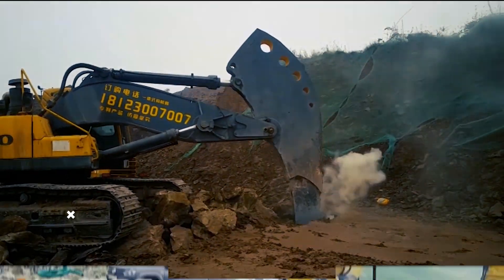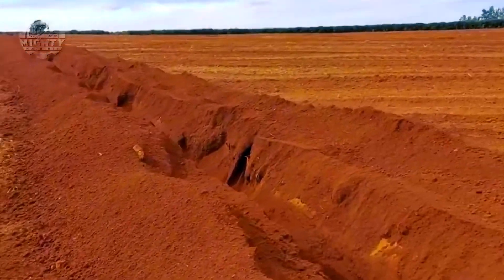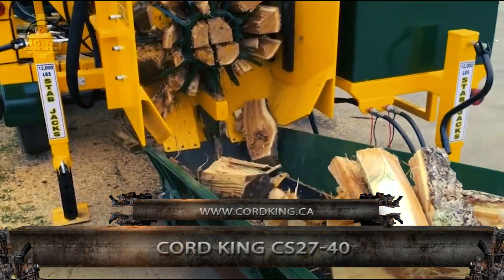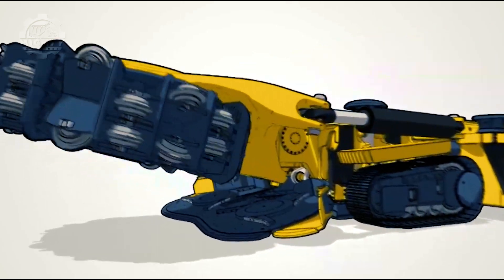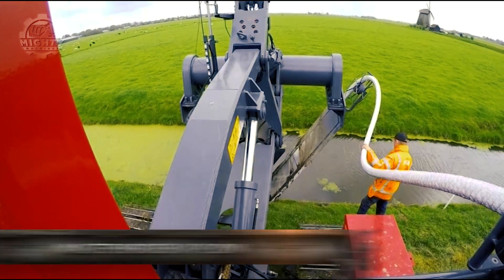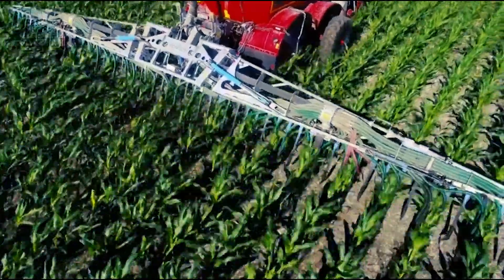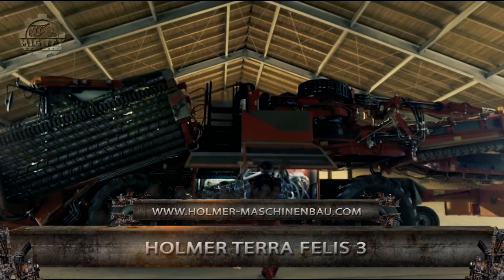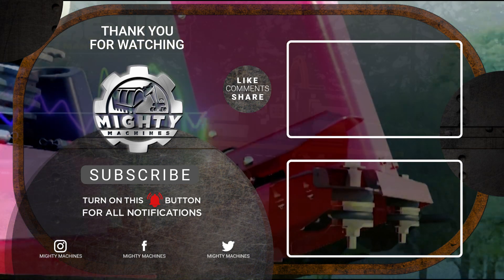20 CRAZY And Impressive Machines You Need To See | Powerful Machines On Another Level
20 CRAZY And Impressive Machines You Need To See | Powerful Machines On Another Level
Welcome to MIGHTY MACHINES! Today's video will cover 20 incredible machines and attachments that you should know! Stay until the end to see epic machines that assist in cleaning debris and more.

0:00 INTRO

BUFFALO TURBINE CYCLONE DEBRIS BLOWER - TRACKLESS VEHICLES LTD.

HYDRO TRIKE: FRANS VERVAET B.V.

OPITZ GMBH & CO. KG